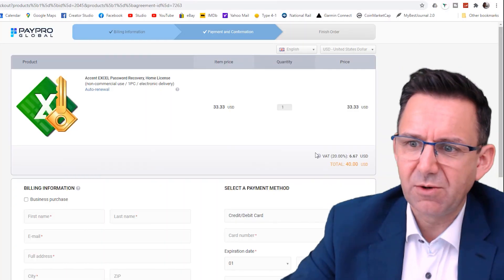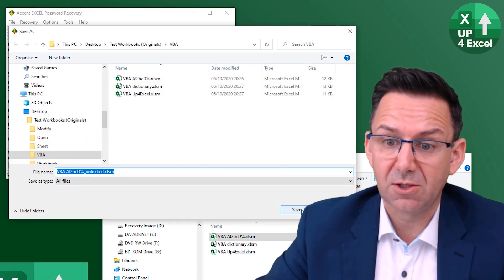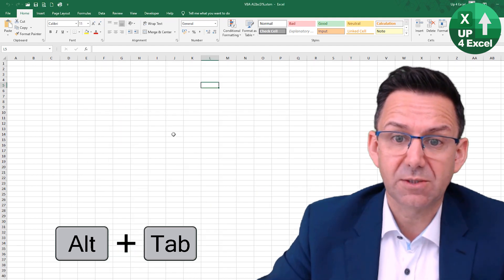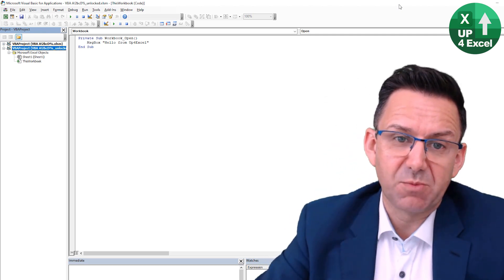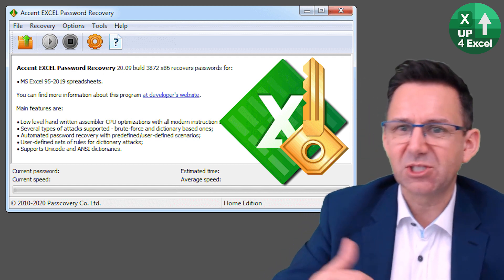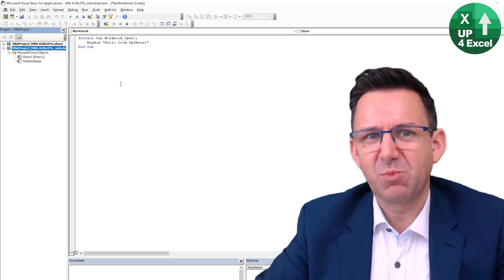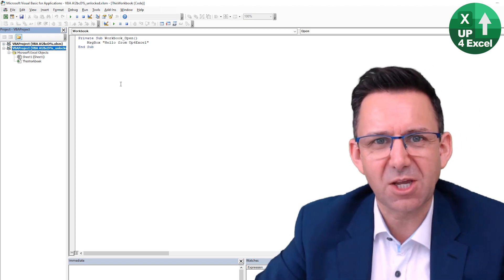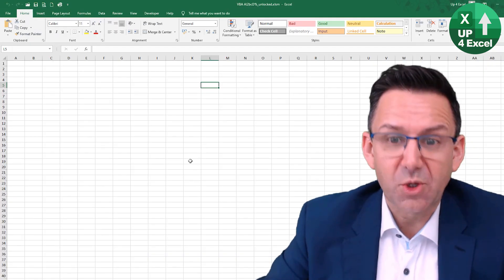Excel Macro Password Remover - Remove VBA Password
🎯 Ever wondered what code is running on the Excel add-in or spreadsheet?  Unprotect a VBA project without knowing the password to reveal the underlying code. Modify or disable any frustrating code to get things working the way you want.

In this Microsoft Excel tutorial, I demonstrate a powerful VBA project password-cracking tool that can instantly remove passwords from Excel files. The video covers how to use this software effectively, saving you time and effort in dealing with locked VBA projects. By the end of the tutorial, you will understand how to quickly unlock Excel files and gain access to the underlying code, enabling you to make modifications or examine how a spreadsheet functions.

Here’s a breakdown of the topics covered in this video:

💼 Understanding VBA Project Passwords
I start by explaining what VBA project passwords are and why they are used to protect the code within Excel files. You’ll learn how these passwords prevent unauthorized access to the VBA editor and limit the ability to modify or view the code behind Excel macros.

💼 How the Password Removal Software Works
I show you how the software works, demonstrating its ability to instantly remove any password from a locked VBA project. This is a time-saving solution for anyone dealing with forgotten passwords or locked files. You'll understand how this tool works differently compared to manual methods, like using a hex editor, and why it’s a more efficient choice.

💼 Practical Benefits of Using the Password Removal Tool
I discuss the practical benefits of using this password-cracking software, especially if you find yourself frequently working with protected Excel files. Whether you're dealing with files from colleagues or third-party providers, having the ability to quickly unlock VBA projects can significantly boost your productivity.

💼 How to Use the Software
You’ll see a step-by-step demonstration of how to use this software to unlock VBA projects. I walk through the process of entering the password, removing it, and verifying that the project is indeed unlocked. This is especially useful if you need to make changes to the code or inspect the macros in an Excel file.

💼 Advanced Uses: Exploring and Customizing VBA Code
In addition to unlocking VBA projects, the software allows you to explore and modify the code behind the Excel file. I show you how you can use this tool to look at the inner workings of commercial spreadsheets and even modify or adapt code for your own projects. This is a great way to learn and improve your VBA coding skills.

💼 Security Considerations and Ethical Usage
I also touch on the ethical considerations of using this type of software. While it’s a great tool for personal use and learning, I caution against using it maliciously. I stress the importance of using these tools responsibly and respecting others' work.

By watching this tutorial, you will learn how to efficiently unlock VBA project passwords, saving time when working with Excel files that have protected macros. You'll also get insights into using the software for exploring and learning from other people's VBA code. This practical knowledge can help you streamline your workflow and enhance your skills in Excel, especially if you work with complex spreadsheets or need to troubleshoot locked projects.

As you’ve seen in this tutorial, unlocking VBA project passwords and gaining access to the underlying code in Excel files can save you time and make your workflow much more efficient. Whether you need to troubleshoot, modify existing macros, or learn from the code within commercial spreadsheets, this tool gives you the flexibility to work with locked projects without any hassle.

By following the steps outlined in this video, you’ll be able to quickly unlock Excel VBA projects, explore their content, and even modify the code if needed. This kind of practical knowledge is invaluable for anyone working with Excel on a regular basis, especially if you deal with protected files or need to refine your VBA skills.

I encourage you to experiment with the software and apply what you’ve learned here to your own projects. Remember to use these tools responsibly and ethically to protect both your work and the work of others.